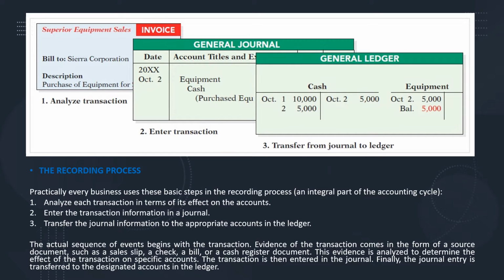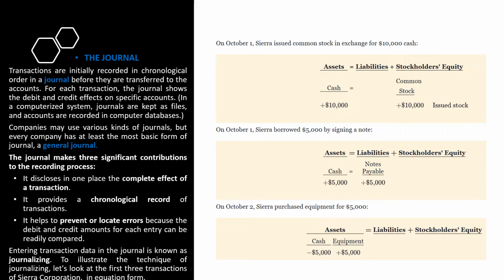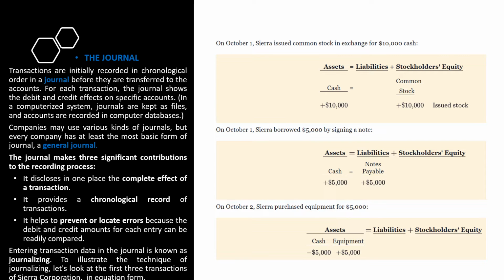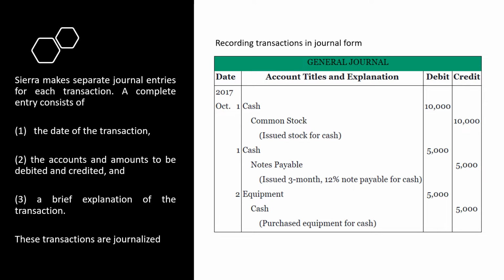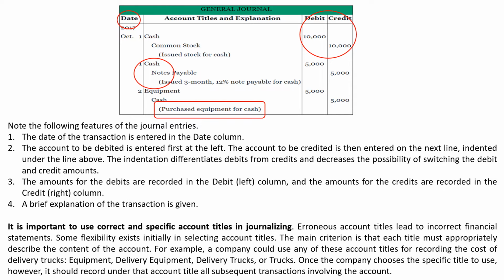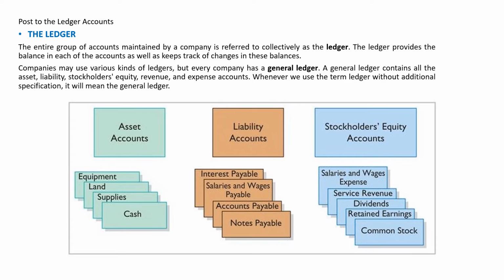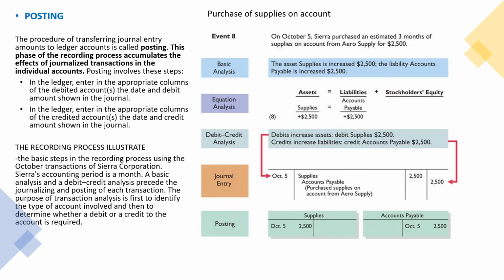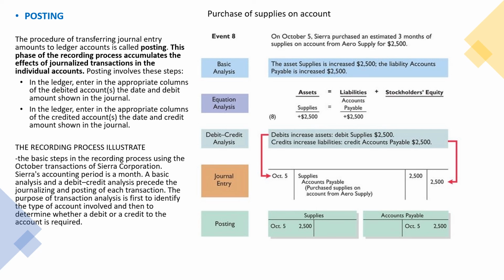JOURNALIZING AND POSTING - Analyze Business Transaction part 3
JOURNALIZING AND POSTING